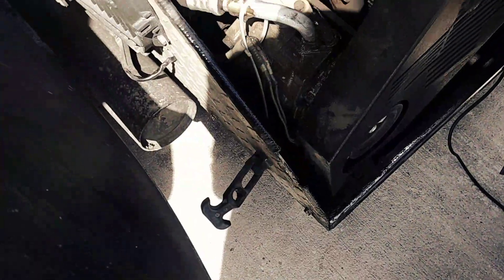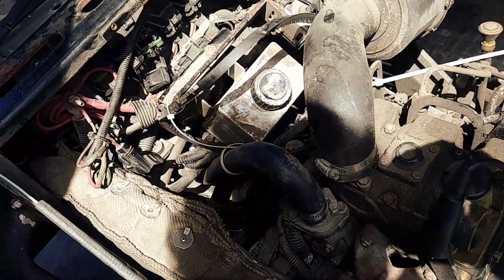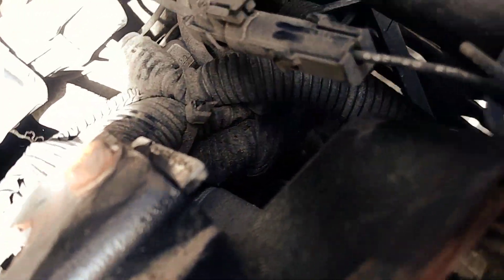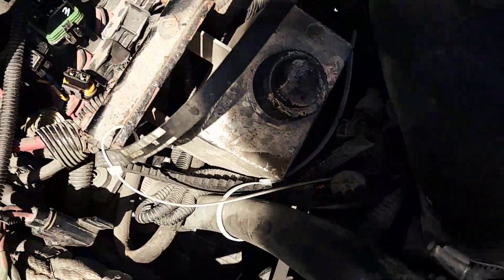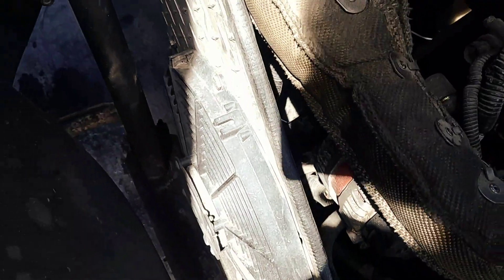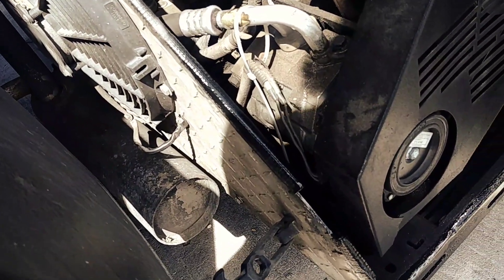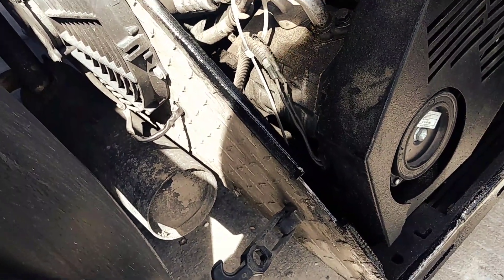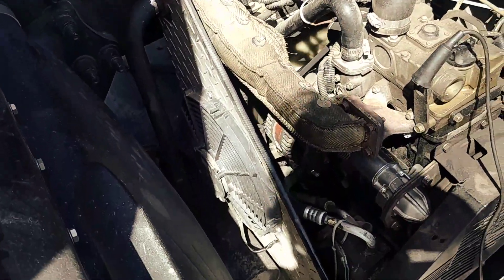Rigmaster APU overheat fix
Im getting pretty good at fixing this thing.